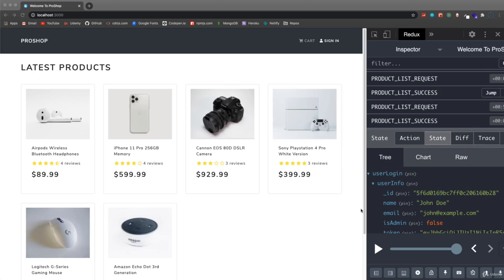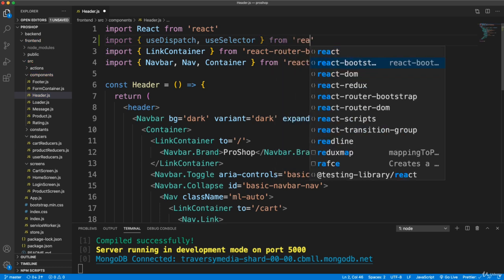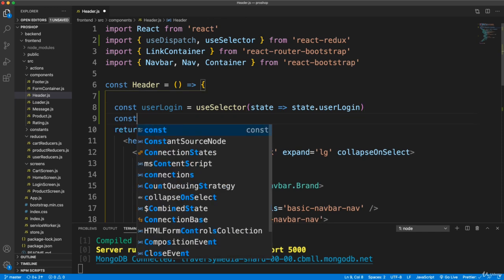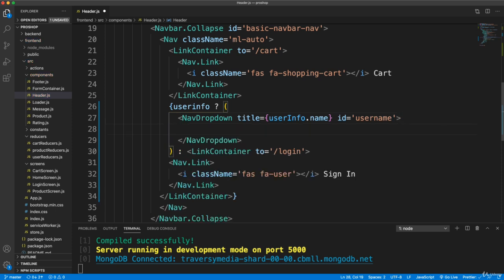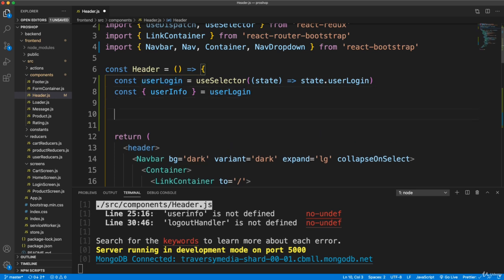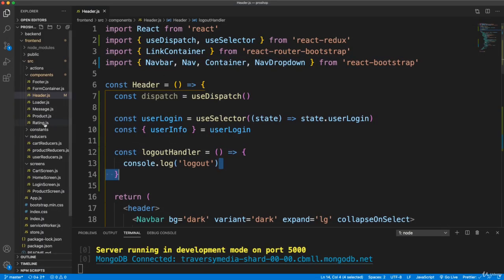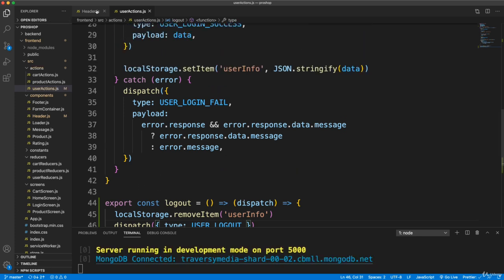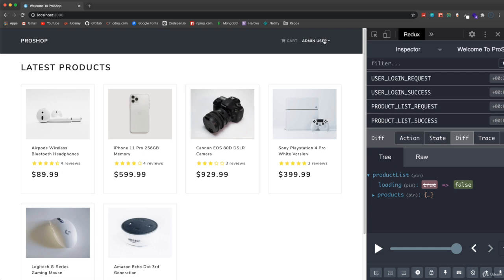Displaying User Info in Navbar & Implementing Logout in React.js | ByteTrum Tutorial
Description (3000 characters):

"In this ByteTrum tutorial, you'll learn how to display the logged-in user's information in the navbar and implement a logout functionality in React.js. Enhancing user experience by showing their info and providing a smooth logout process is essential for modern web applications.
What You Will Learn:

    Displaying User Info: How to show the logged-in user's name and profile in the navbar.
    Conditional Rendering: Using conditional rendering to manage the display based on user authentication status.
    Managing State with Redux: Updating the Redux state to reflect the user’s login status and details.
    Logout Functionality: Implementing a logout button that clears user data and redirects to the login page.
    Connecting Components to Redux: Using React-Redux to connect the navbar and logout functionality to the Redux store.
    Handling Side Effects: Using Redux Thunk or Redux Saga to handle side effects during login and logout.
    User Experience Enhancements: Providing feedback and seamless transitions for logging out.

By the end of this tutorial, you'll be able to display user information dynamically in the navbar and implement a logout function that maintains the integrity of your React.js application.
Key Topics:

    Display user info React.js
    Navbar user information
    Logout functionality React.js
    Redux state management
    Conditional rendering React

    React.js tutorials
    Redux guides